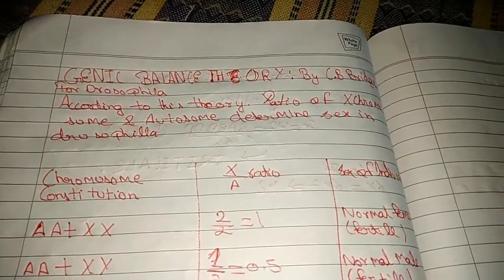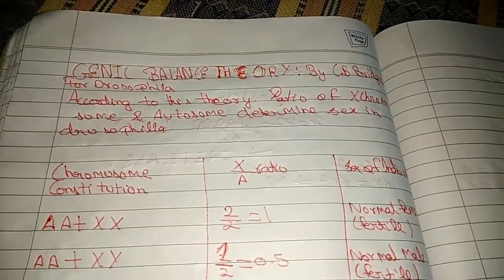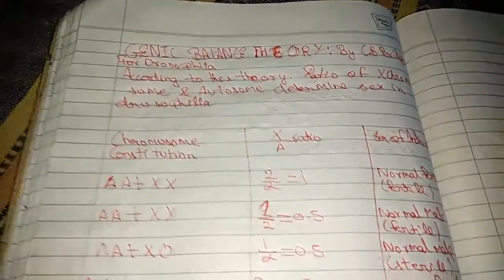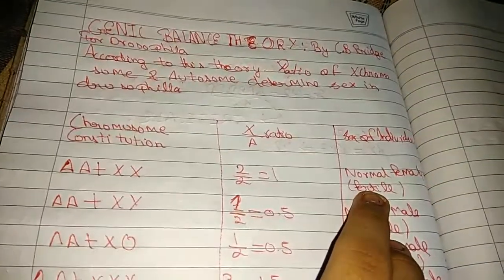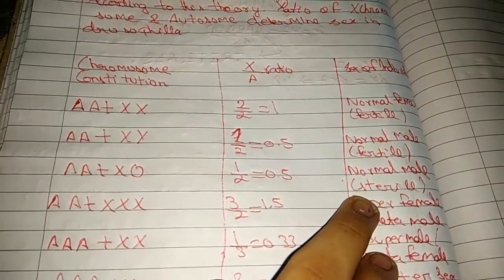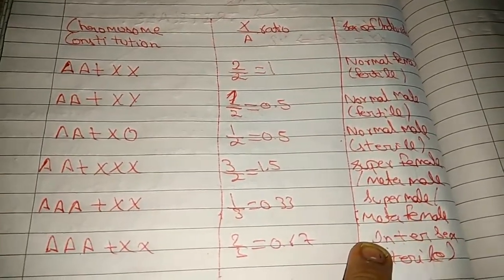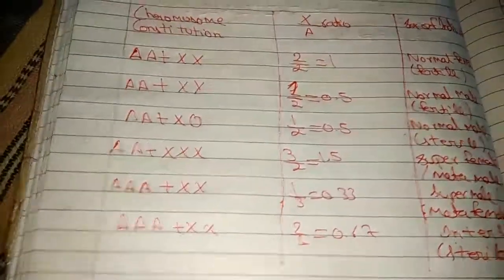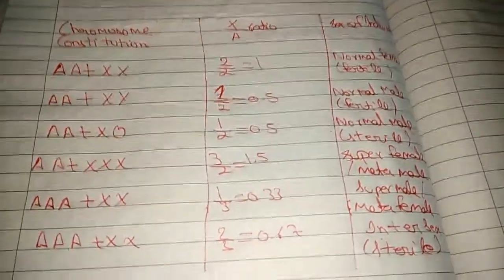genic balance theory